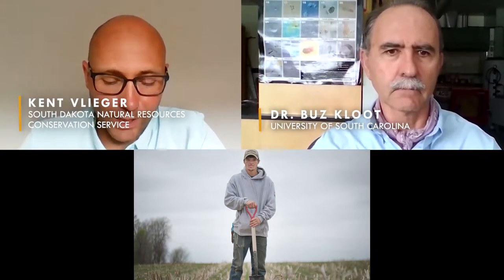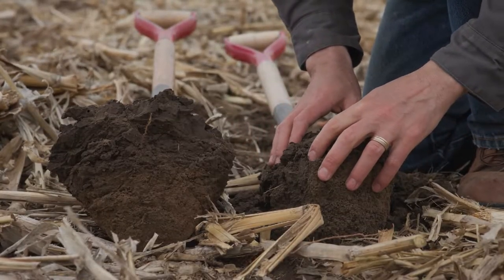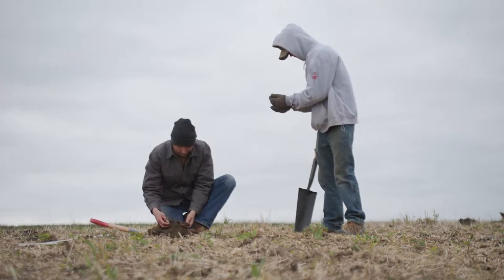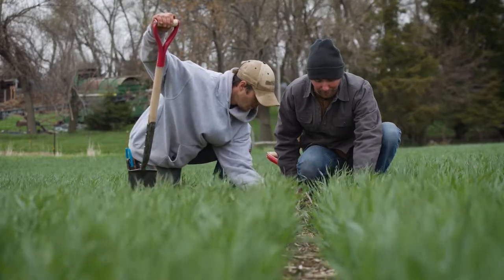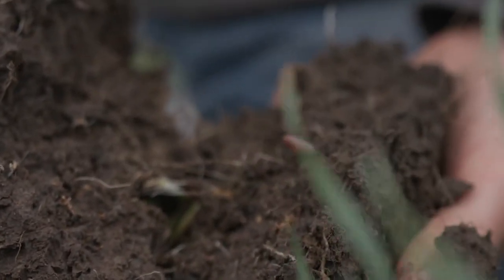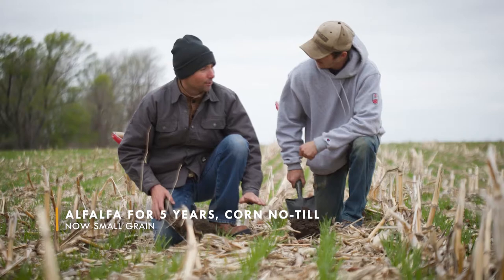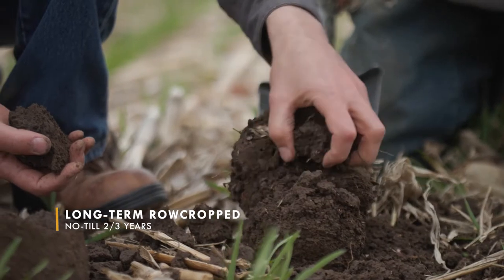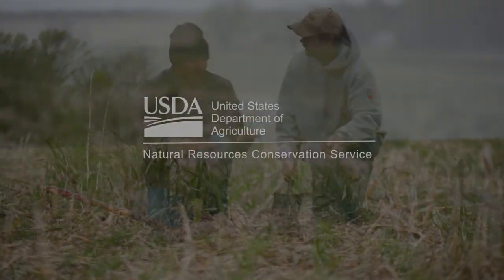Comparing Perennial vs Annual Crop Soils (Vlieger 5/7)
In this video with NRCS Soil Health Specialist Kent Vlieger and producer Ryan Larson, Kent takes a look at two different types of management systems and the impact they have on the soils.